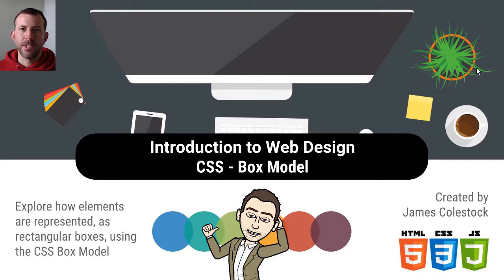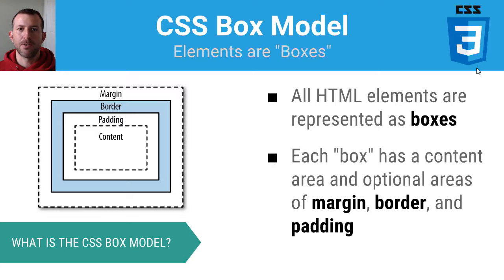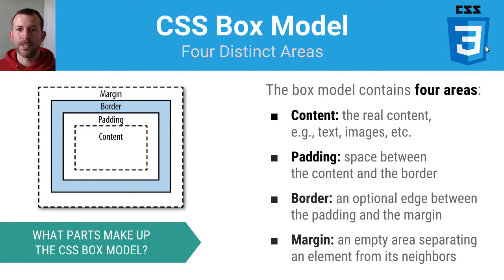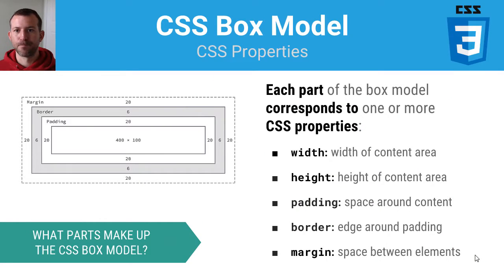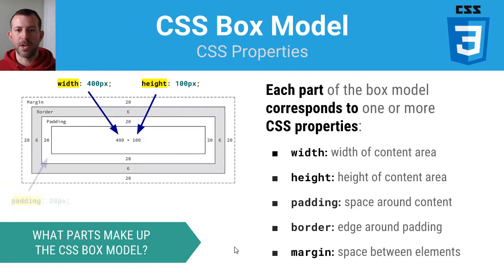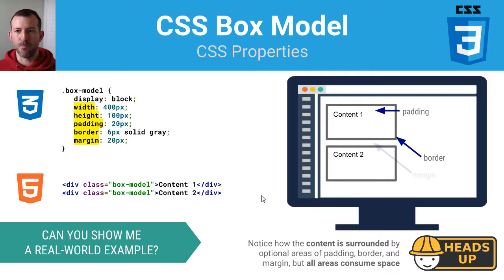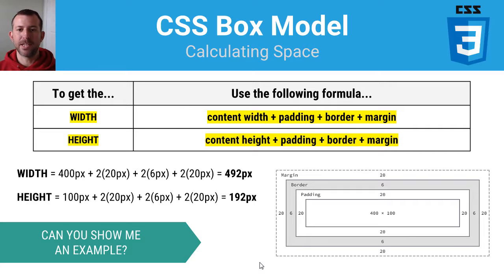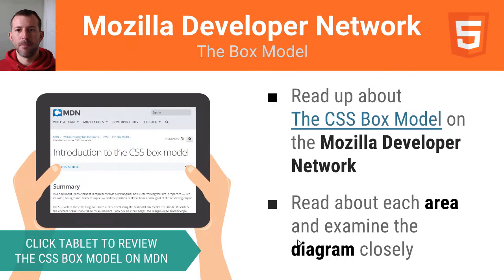CSS - Box Model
Explore how elements are represented, as rectangular boxes, using the CSS Box Model